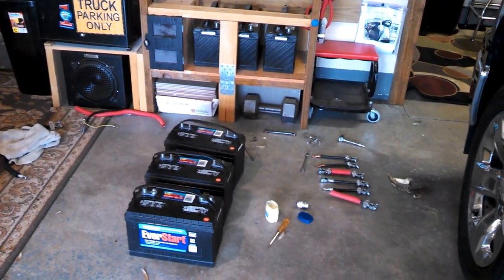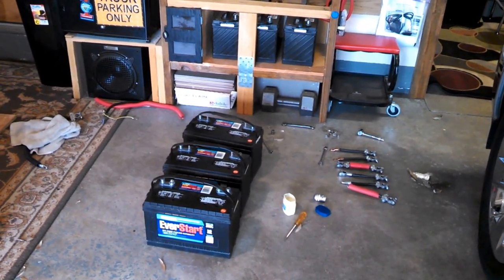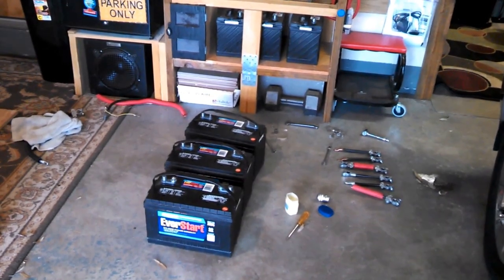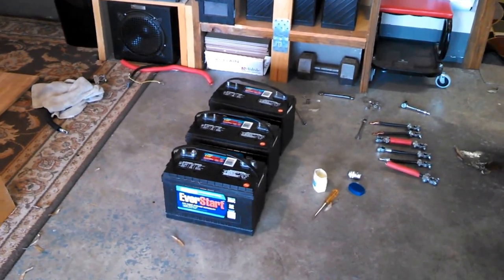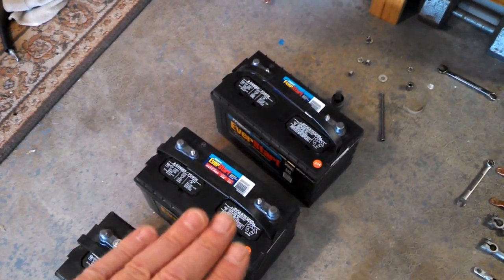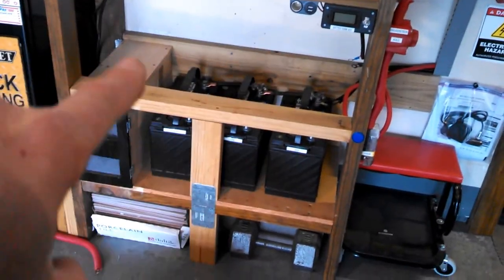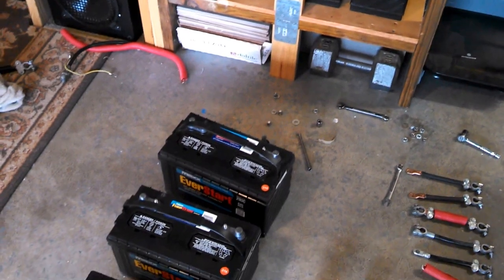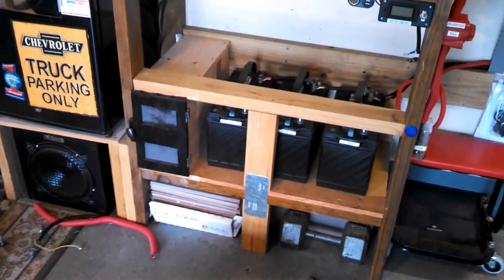Solar battery bank inspection: off-grid solar power equipment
Inspection, cleaning, servicing done. Battery number 2 and 3 had a little bit of deposits on the plate above the cells when I took the cover off. It didn't look significant, but will keep an eye on them. Water levels were good (after 10 months of 24/7 use). Static/disconnected voltages on the batteries were all resting at 12.8. Which is good. Wiped everything down real good, checked cables, cleaned terminal ends, and replaced some minor hardware. Overall, went well...took about 2 hours. Batteries are Wal Mart Everstart MAXX 29DC deep cycle marine.

UPDATE: It is good to "stir" them or equalization after a full charge. Some solar charge controllers can't do this. I hooked up my Schumacher SSC-1500A-CA Ship 'N' Shore 15 Amp charger and it brings the voltage up to 15.5 (instead of 14.5v). I leave it at 15.5v for about 3 hours. You can hear the six batteries "gurgle" but no water boils out. This will help with with sulfation and incorrect voltage readings. Essentially, you bring your batteries to 100% charge when you do this. I am also going to try and bump up my solar charge controller voltage to 15.2 or so instead of 14.5v.